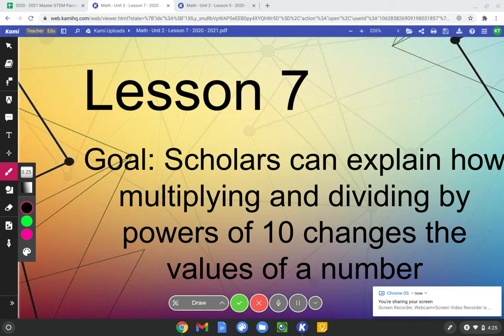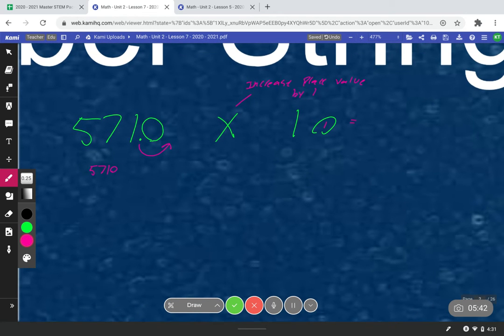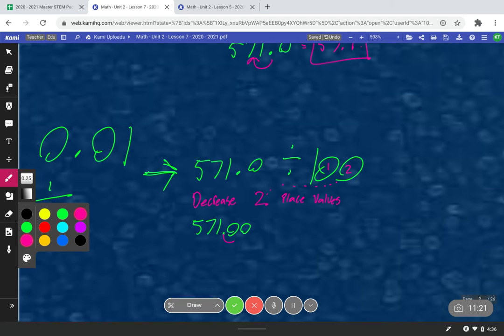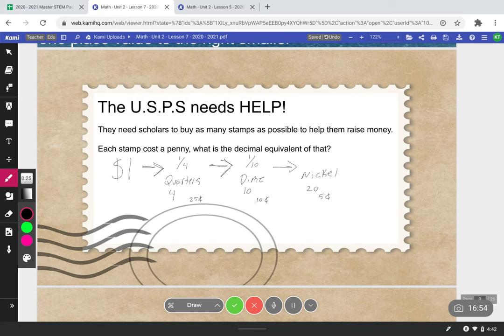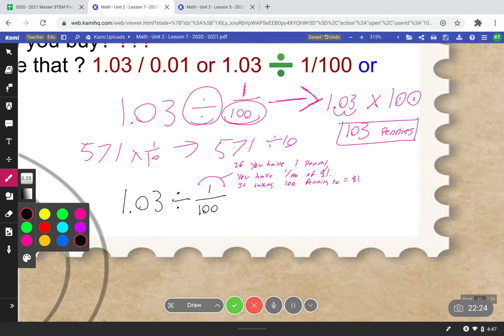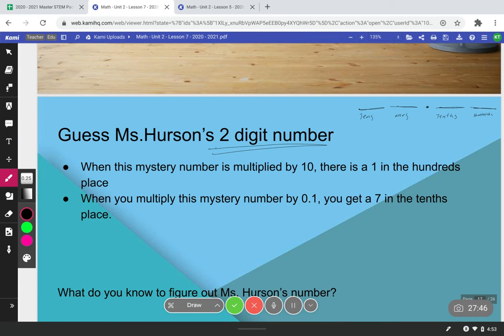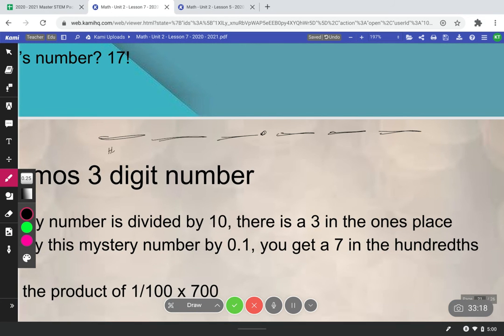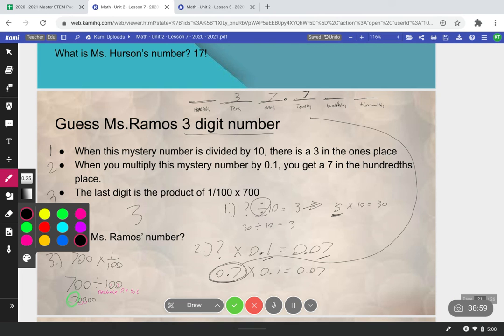Lesson 7 Lecture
Lesson 7
Goal: Scholars can explain how multiplying and dividing by powers of ten changes the value of digits in a number.
By the end of lesson 7, scholars must be able to articulate that dividing a number by a power of 10 greater than 1 shifts the digits of that number to the right, but dividing a number by a power of 10 less than 1 shifts the digis of that number to the left. This lesson goal is similar to lesson 5 but extends that understanding to dividing by powers of 10. Therefore, throughout this lesson scholars should have opportunities to draw connections between multiplication and rewrite division problems as multiplication problems. Dividing by 100 is  the same as multiplying by 1/100 and dividing by 0.01 is the same as multiplying by 100.